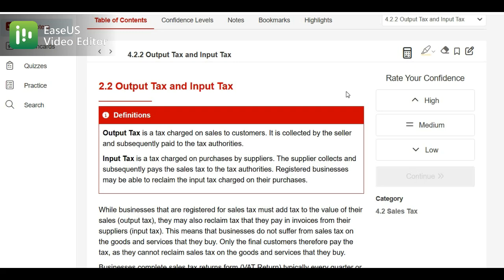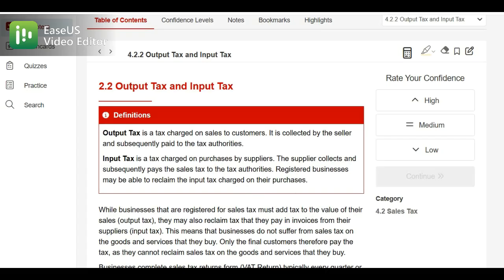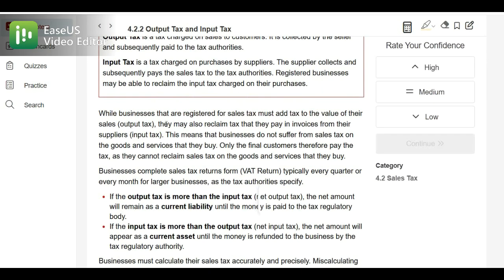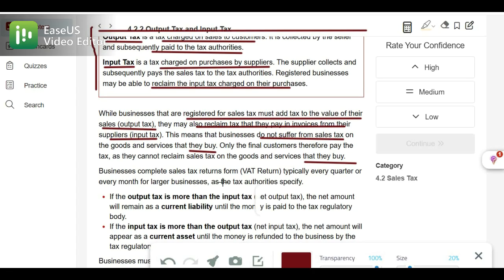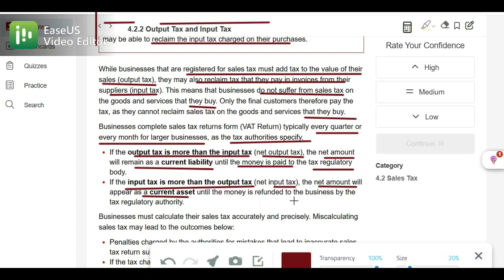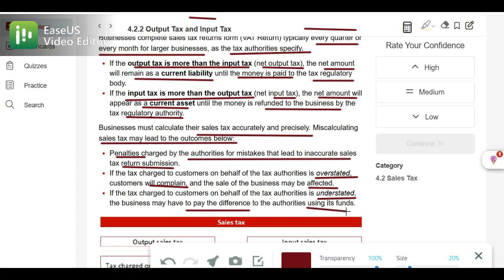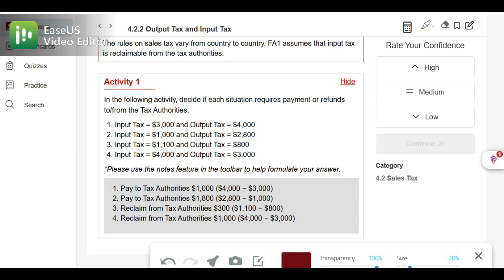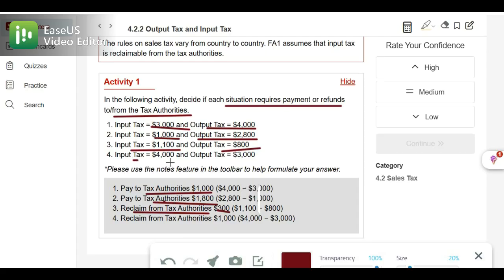Output Tax vs Input Tax Explained | ACCA FA1 Lecture 27 | Sales Tax Basics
📚 In this lecture (ACCA FA1 Lecture 27), we explain Input Tax and Output Tax in a simple and practical way.

You will learn:

What is Output Tax (tax collected on sales)
What is Input Tax (tax paid on purchases)
Difference between input and output tax
How businesses calculate sales tax payable

This lecture is ideal for:

ACCA FA1 students
Beginners in accounting
Anyone struggling with sales tax concepts

🧠 Key Concept:
Sales Tax Payable = Output Tax – Input Tax